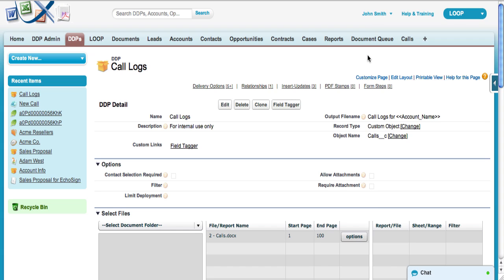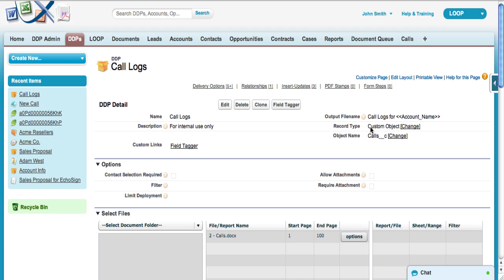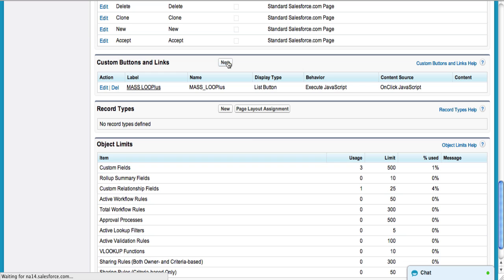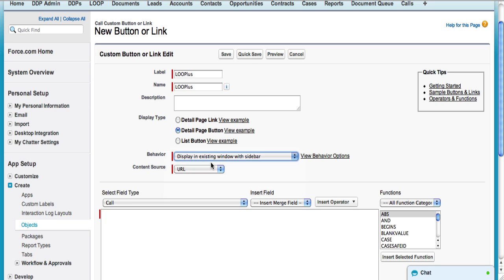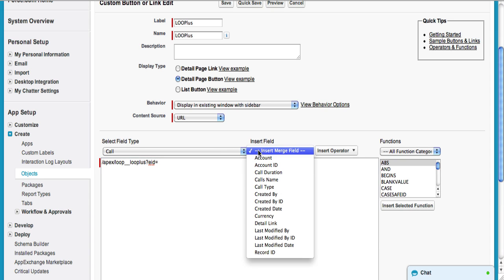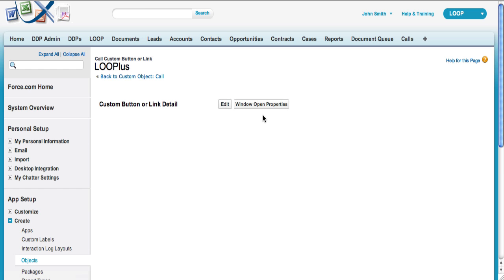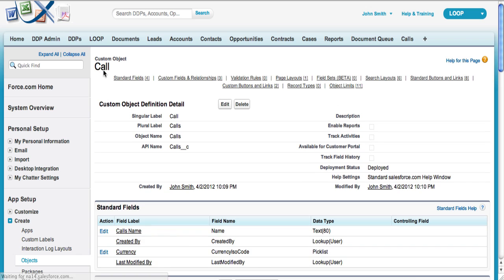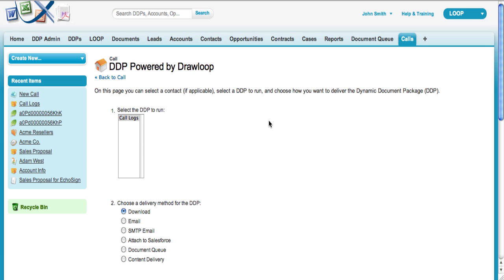Custom Object DDP